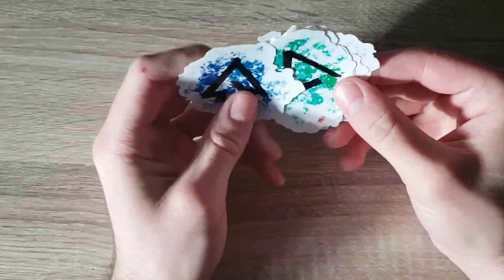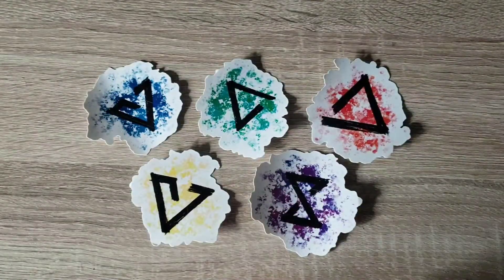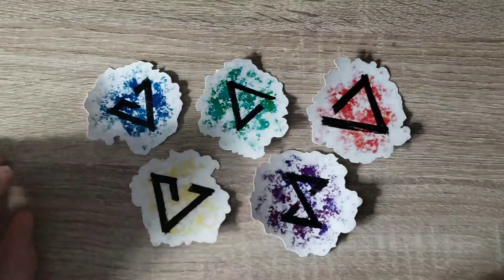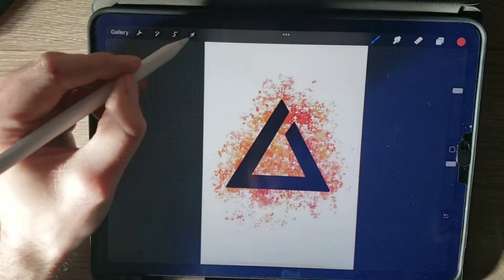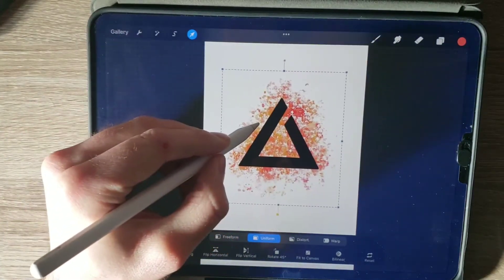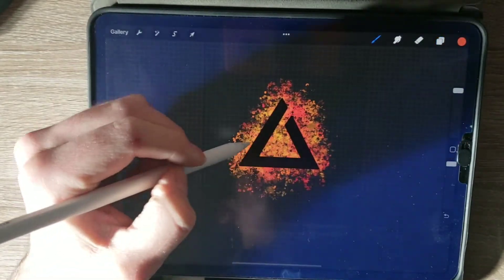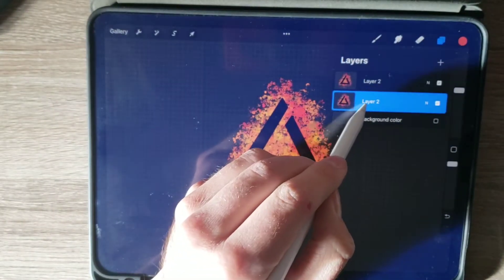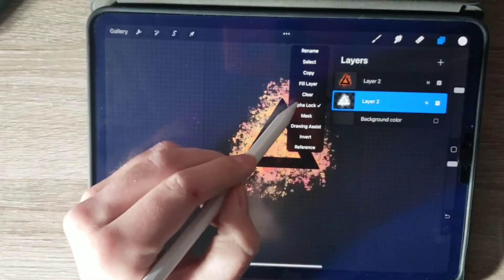Stickers with Procreate and Cricut Maker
Want to make your own stickers at home? With Procreate drawing software and a Cricut machine, it's way easier than you'd think!

The stickers in my video (as well as other designs and custom orders) are available on my Etsy store now. Check them out along with all my other products and projects right here!: